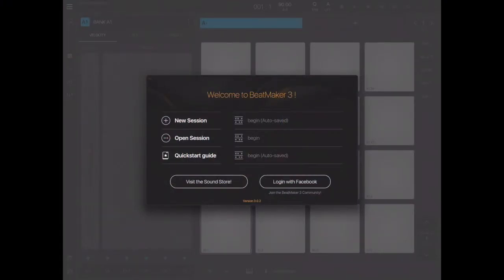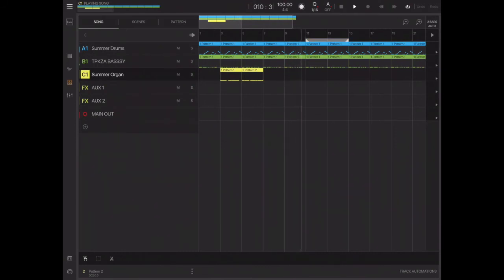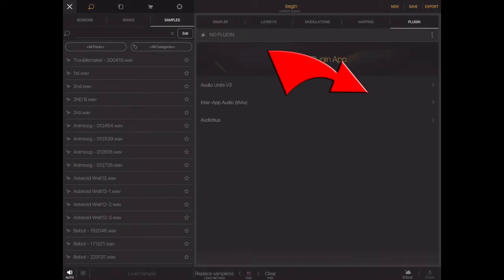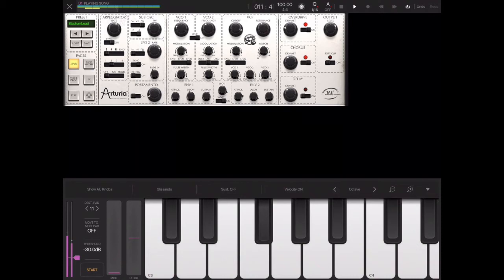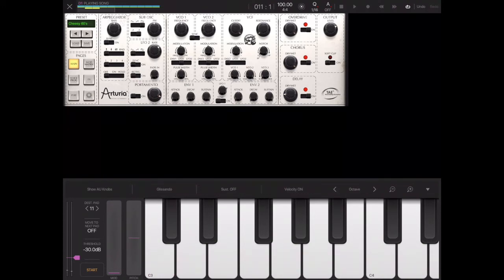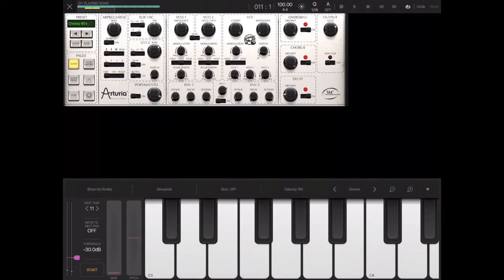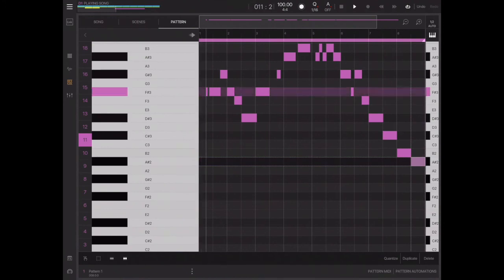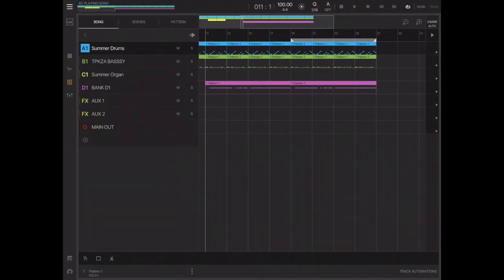Beatmaker 3 Tutorial (Part 2) How to Use Audio Units in Beatmaker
New World Agenda Links:
Youtube Channels: